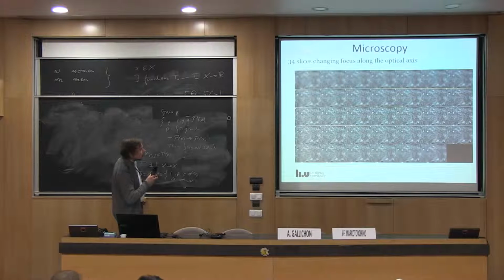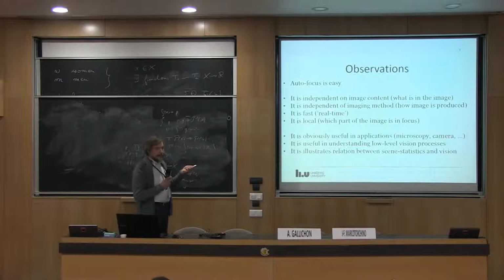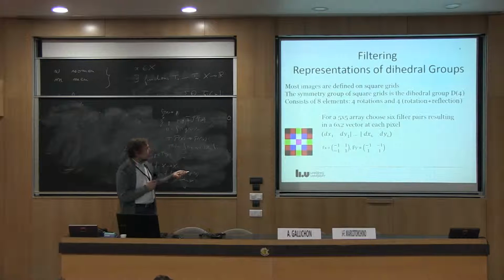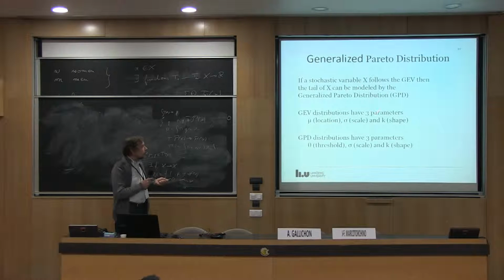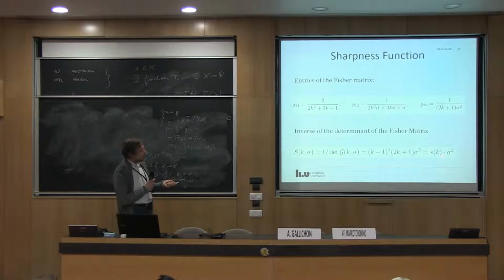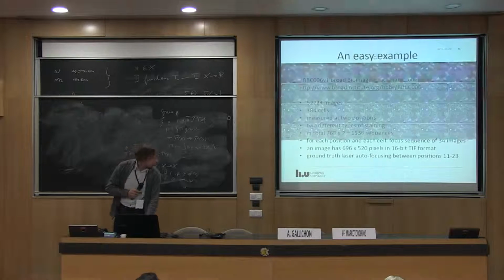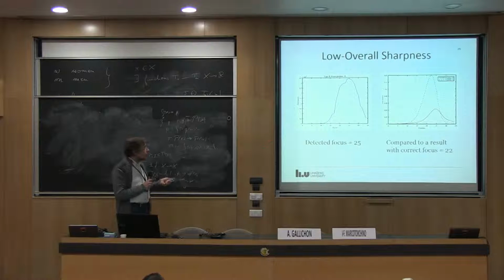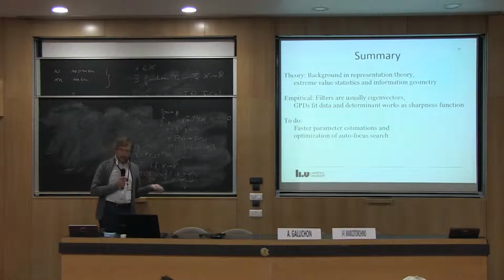Generalized Pareto Distributions, Image Statistics and Autofocusing in Automated Microscopy Reiner L